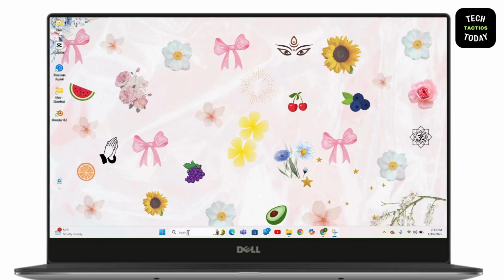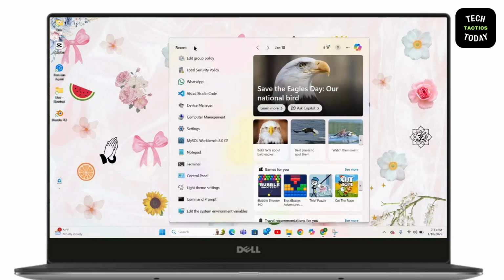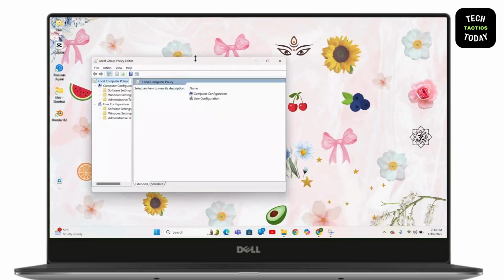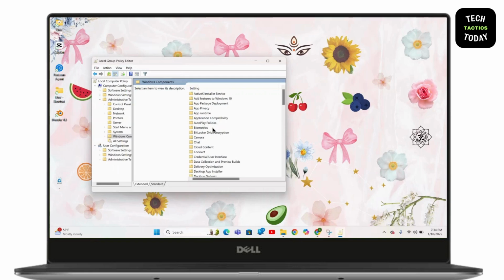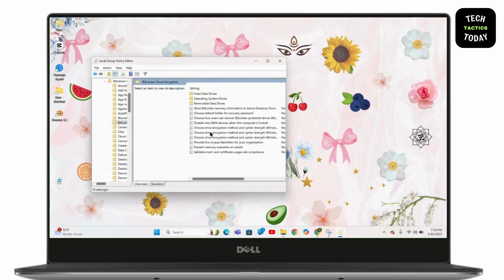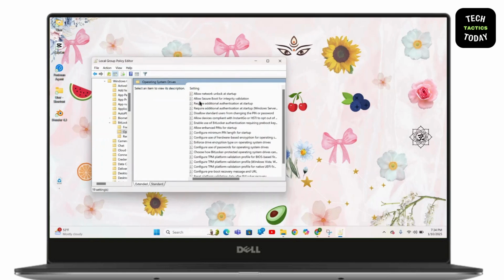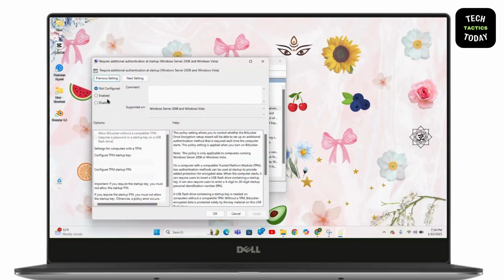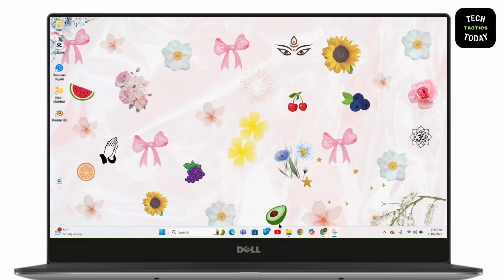How to Set Up BitLocker Encryption on Windows Tutorial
Welcome to our step-by-step guide on "How to Set Up BitLocker Encryption on Windows Tutorial"! If you want to secure your data and protect your files from unauthorized access, this video is perfect for you. We’ll walk you through the process of enabling BitLocker encryption on your Windows device, setting up a recovery key, and ensuring your sensitive information stays safe. Learn how to use BitLocker on Windows 10 or 11 to safeguard your data like a pro!

Timestamps:
00:05 What is BitLocker and why use it?
00:20 How to enable BitLocker on Windows
00:40 How to set up a BitLocker recovery key
01:00 Tips for managing encrypted drives